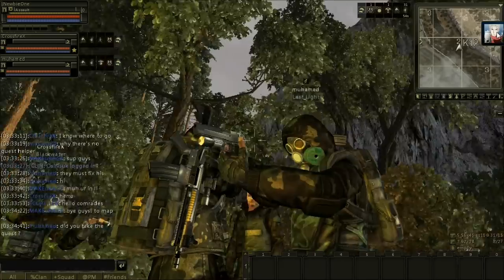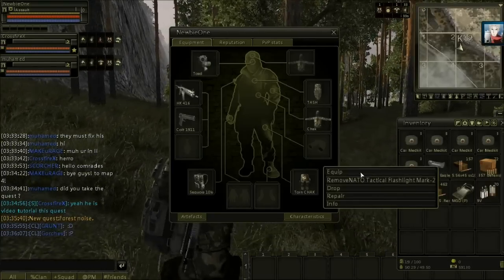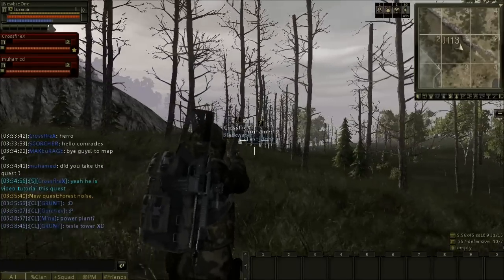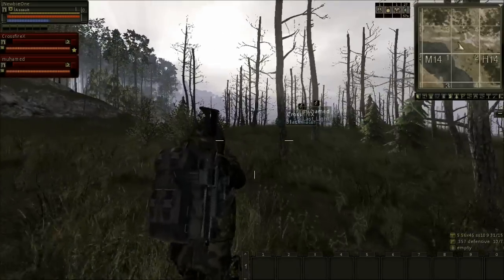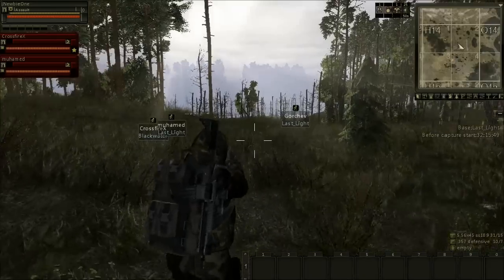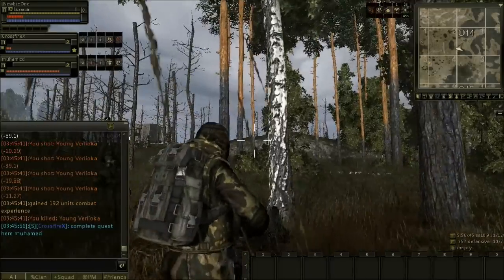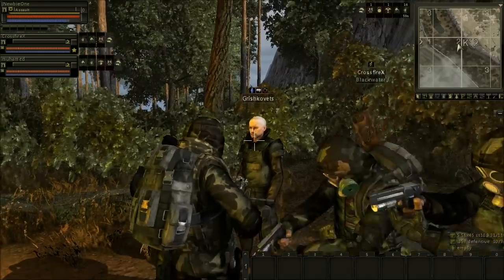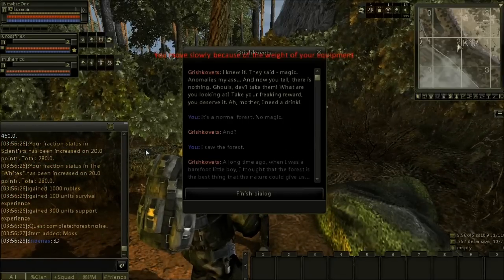sZone Online: Lubech Forest - Forest Noise quest walkthrough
sZone Online: Lubech Forest - Forest Noise quest walkthrough video was recorded with Moroz Video Capture software. It was late at night and I was about go to sleep, so I have a sleepy voice but I think people will be interested how to complete this quest.

Thumbs up for more sZone Online walkthrough, secrets and tips.